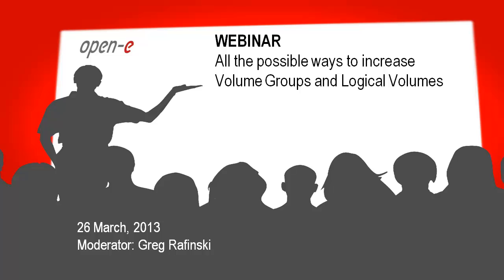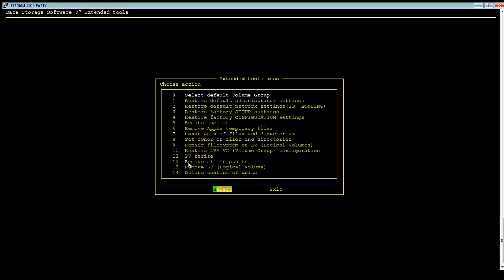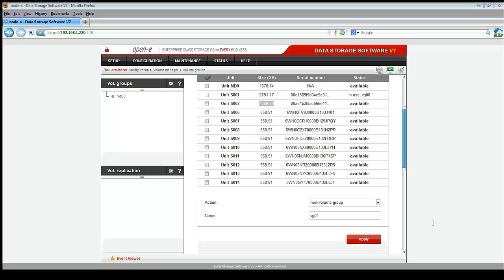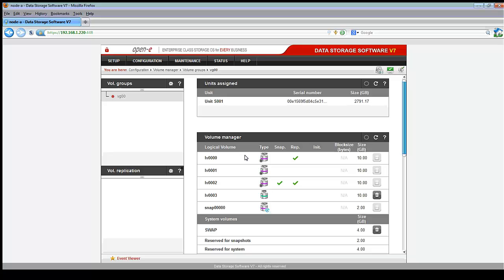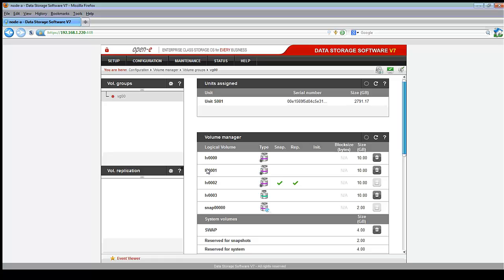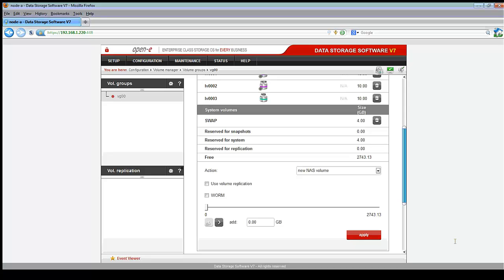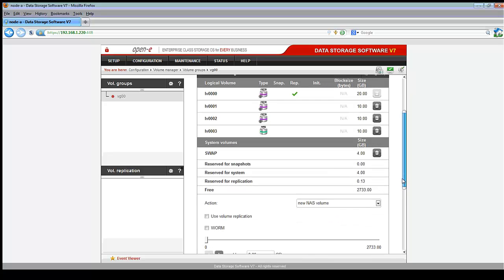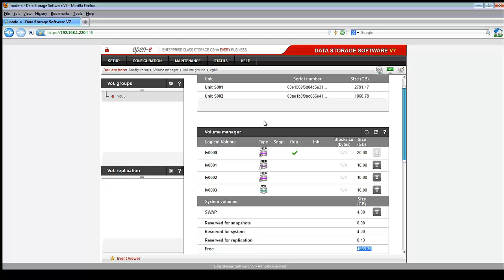All the possible ways to increase Volume Groups and Logical Volumes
- Increasing size of Volume Group, RAID migration
- Increasing size of Volume Group, additional Units
- Increasing size of Logical Volumes after Volume Group expansion
- Increasing size of Logical Volumes after Volume Group expansion, with replication